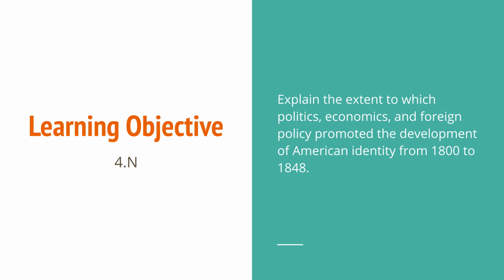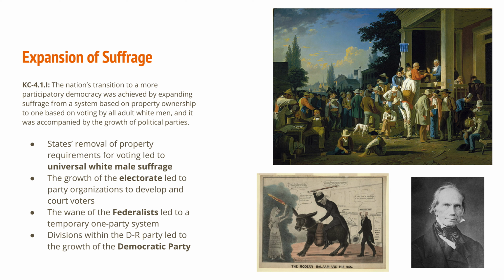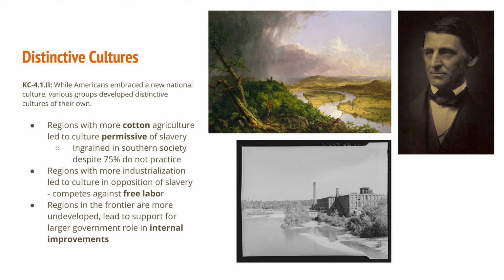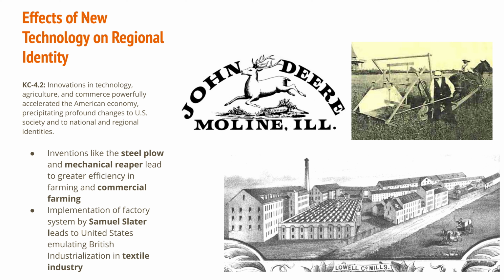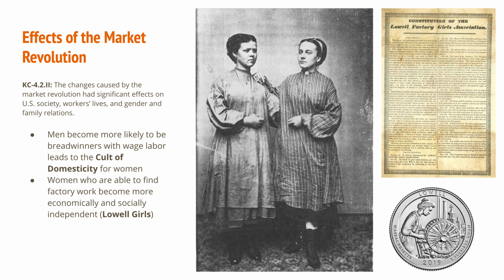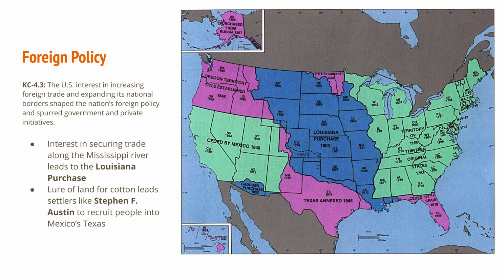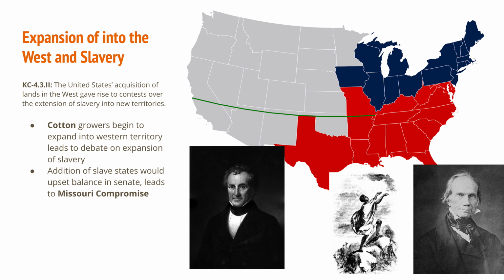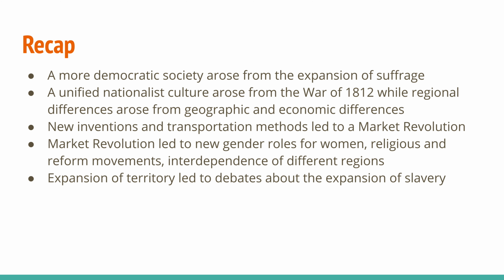#34 - 4.14 Causation in Period 4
All images in the Public Domain or Creative Commons as credited below:

National Road Map by By The original uploader was Citynoise at English Wikipedia.

0:00 Introduction
0:41 New Democratic Society
1:36 Expansion of Suffrage
4:29 Religious and Reform Movements
5:25 Technology on Regional Identity
6:36 Technology on the Economy
7:18 Effects of the Market Revolution
8:32 Development of New Regions
9:28 Foreign Policy
11:38 Expansion of into the West and Slavery